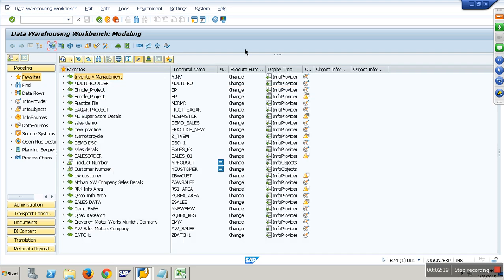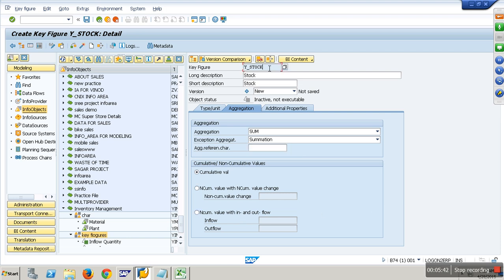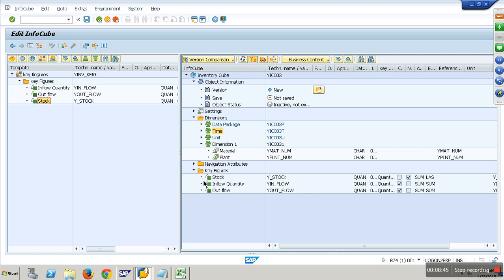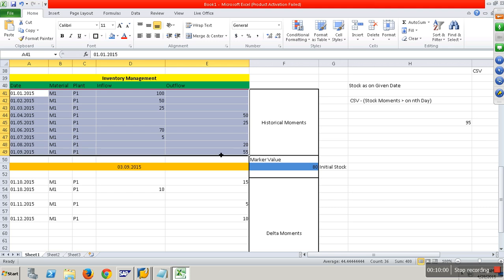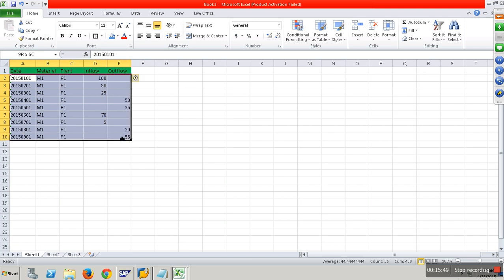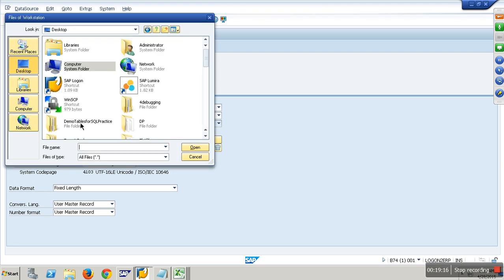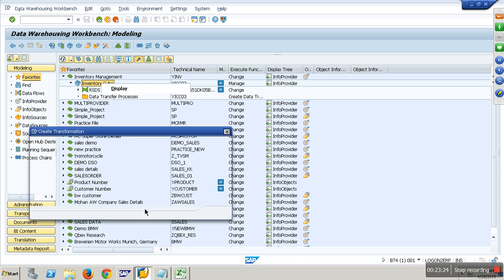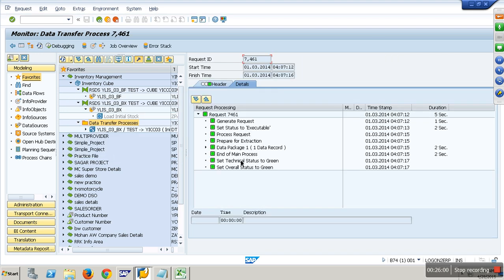SAP BW-Inventory Management Implementation Part 1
Inventory management implementation involves establishing a system to oversee and control inventory levels by forecasting demand, tracking stock, managing orders and replenishment, and optimizing stock through analysis. A successful implementation requires understanding business needs, choosing appropriate software, planning the rollout, cleaning and migrating data, training staff, and continuously monitoring performance.
1. Planning and assessment
Understand needs and set objectives: Evaluate current challenges and define clear goals for the new system, such as reducing errors or improving efficiency.
Research software: Explore inventory management software that meets your specific needs, considering factors like scalability and ease of use.
Define roles and KPIs: Assign clear responsibilities for the implementation and ongoing management, and establish key performance indicators to measure success.
2. Data and setup
Clean and prepare data: Ensure your existing inventory data is accurate before migrating it to the new system.
Migrate data: Transfer cleaned data to the new inventory system.
Setup the system: Configure the software to match your business processes, which may include setting up warehouse locations, inventory categories, and reorder points.
3. Implementation and training
Roll out the plan: Implement the new system, often starting with a small-scale pilot to test its ability to track real-time inventory.
Train your team: Provide tailored training to different user roles to ensure everyone is confident using the new software.
Announce and support: Formally announce the rollout to the team and provide ongoing support to address any issues.
4. Ongoing management
Monitor results: Continuously track key metrics to assess the system's performance against your initial objectives.
Fix issues: Identify and resolve any problems that arise.
Commit to improvement: Regularly review the system and processes to identify opportunities for ongoing improvement.